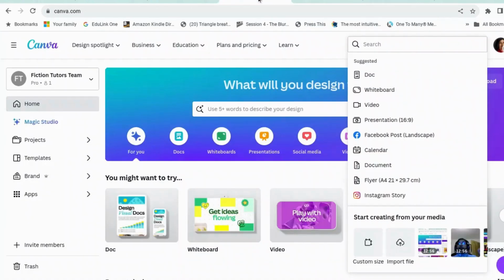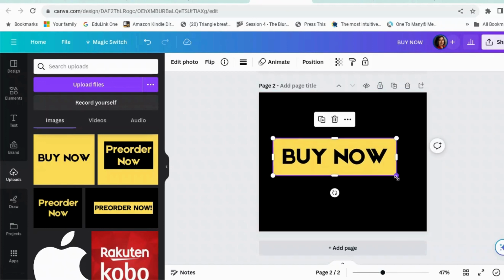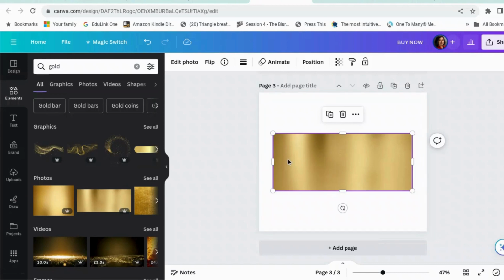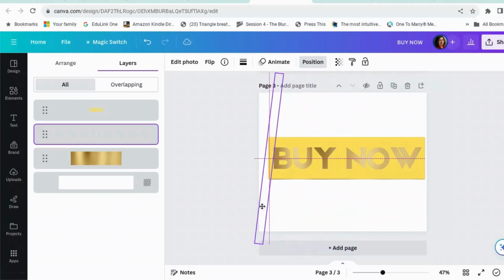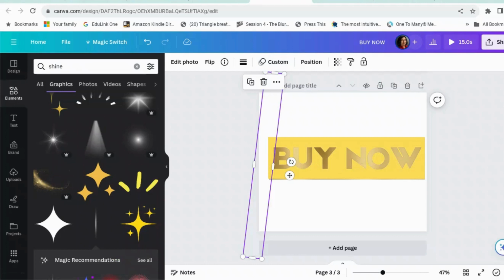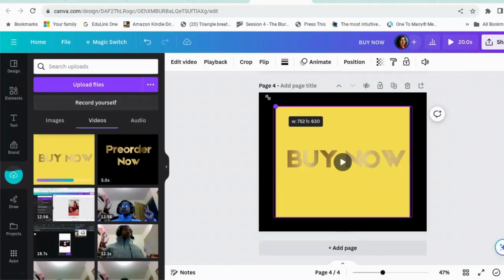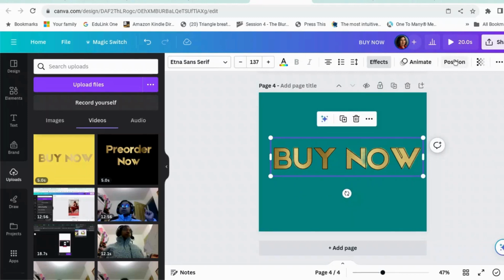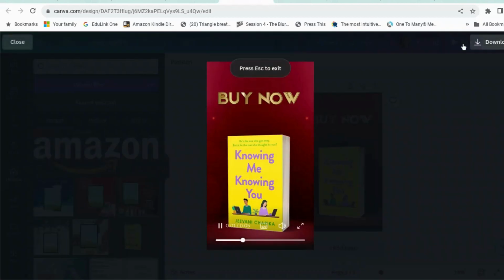How to make a shiny gold graphic in Canva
How to make a gleaming gold graphic in Canva. You'll need Canva Pro for this. Get Canva Pro here:

SHOP: I have just uploaded a set of ready-to-use Christmas themed templates to my Etsy shop. Just drop your book cover image in and you’re good to go. To buy pre-made book marketing templates and premade book covers, check out my Etsy shop.

ABOUT CANVA:
Canva is an easy to use graphic design program that is available on the web. You can start using it on their free tier, which allows you to do most things that I do tutorials on in my channel. You can use it to make book covers (and other graphics) quickly and easily. If you don’t have a Canva account, you can sign up for a free account using this